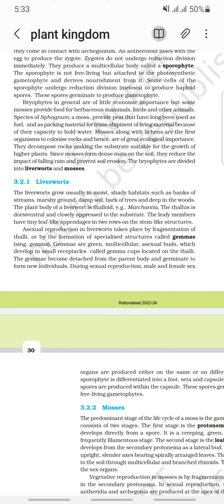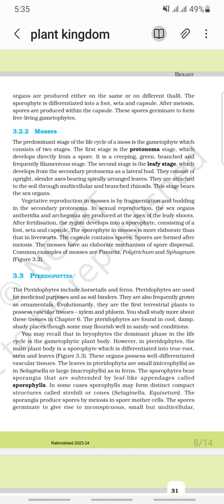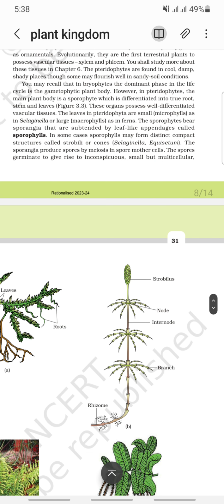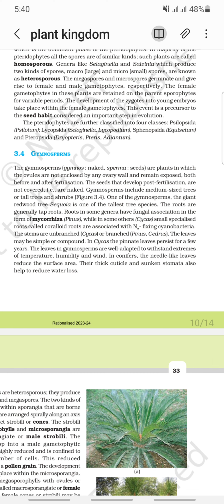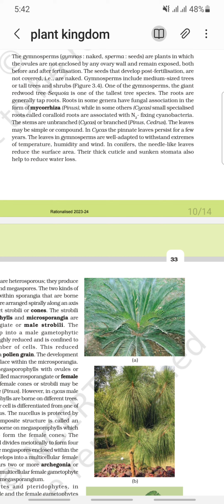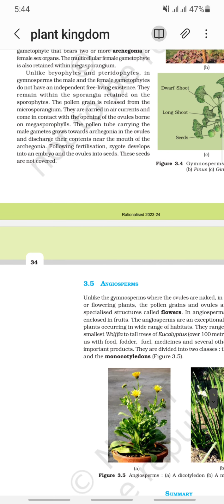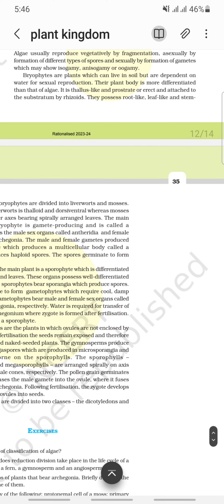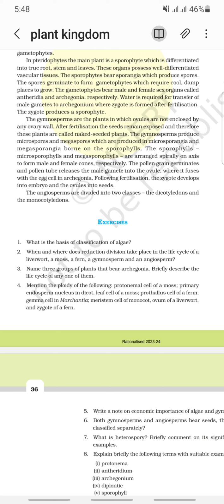Chapt 3 : Plant kingdom. P3